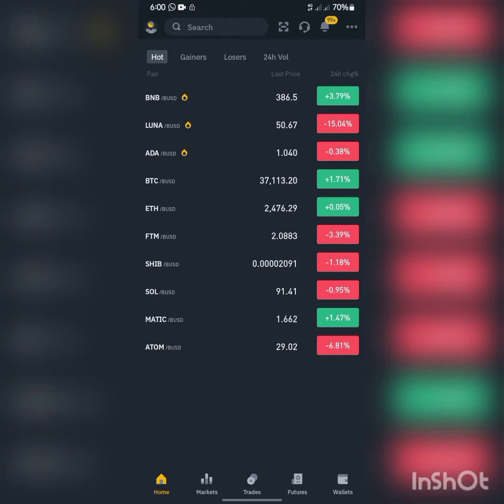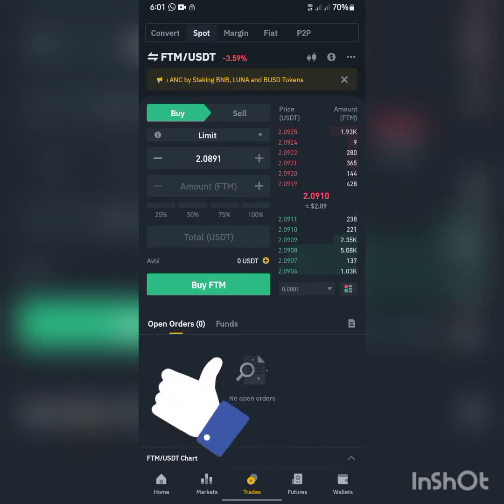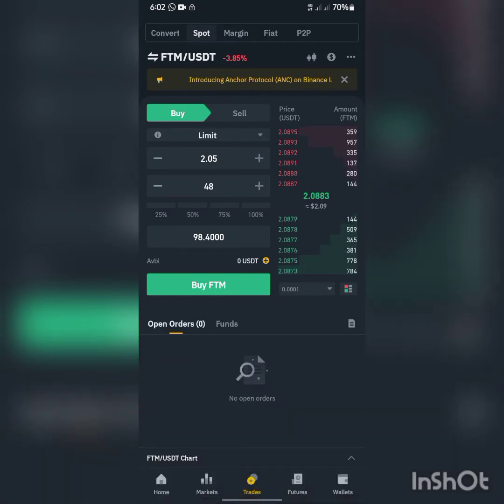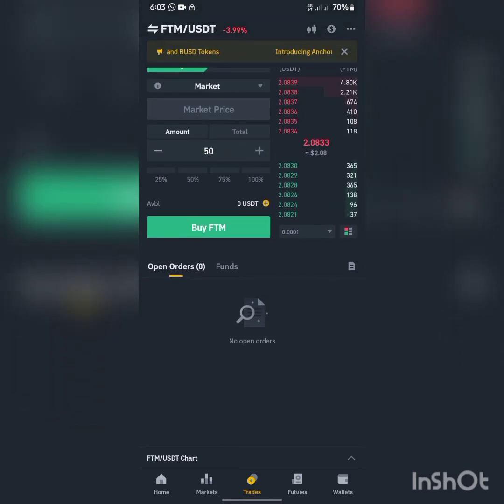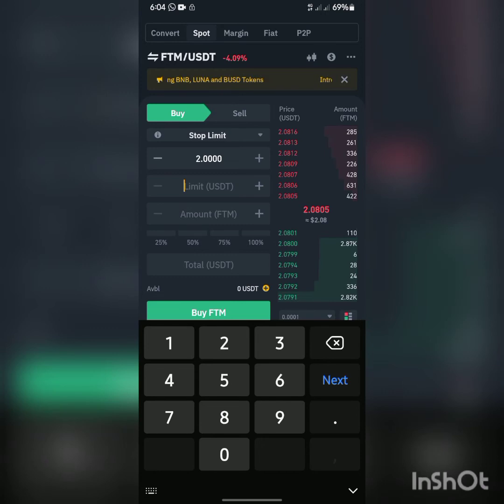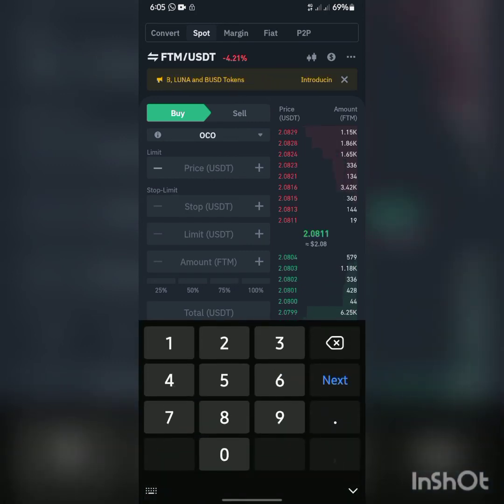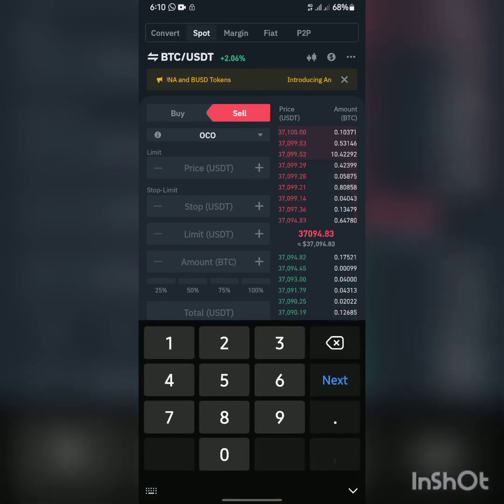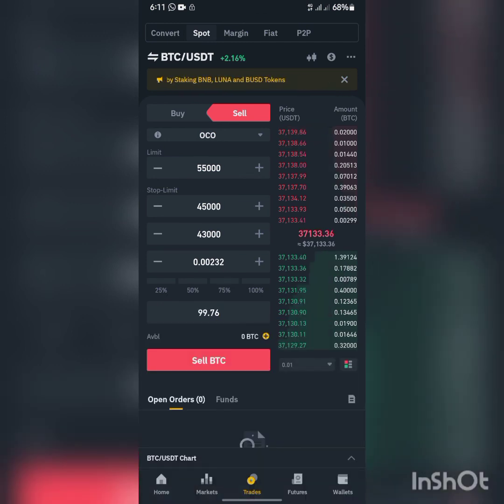Binance spot trade made simple 2022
Trading on binance spot trade is made easy with this quick easy steps.
join my WhatsApp group to learn about crypto and trade signal group.